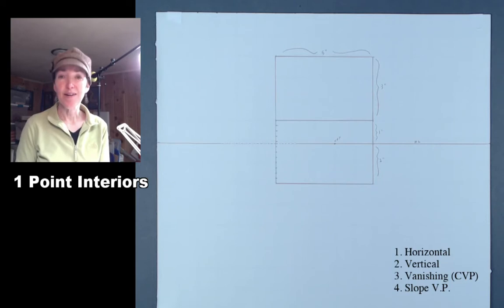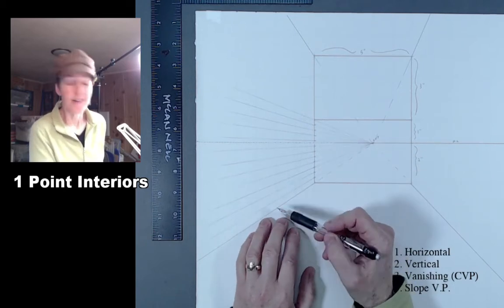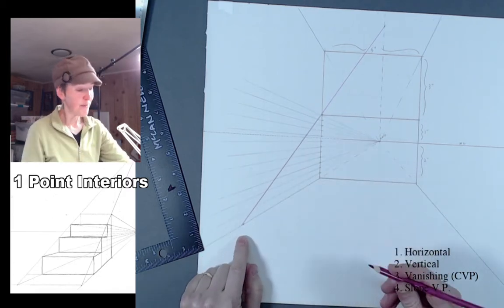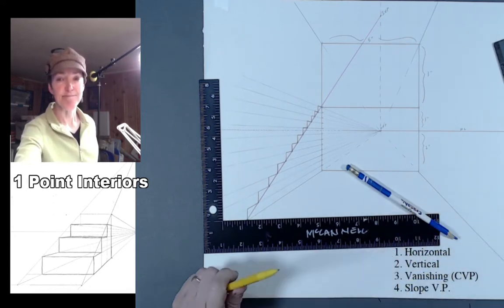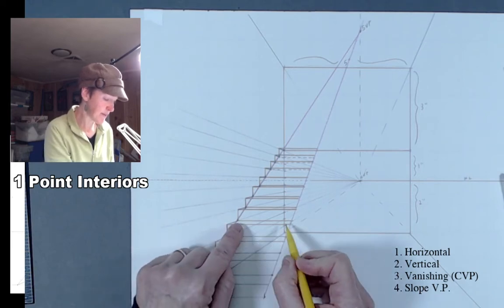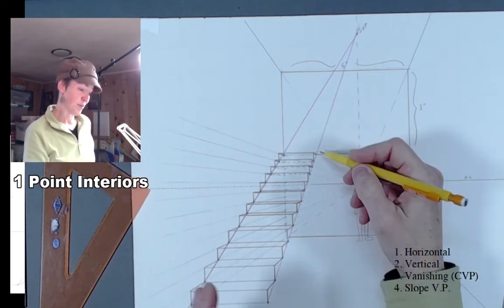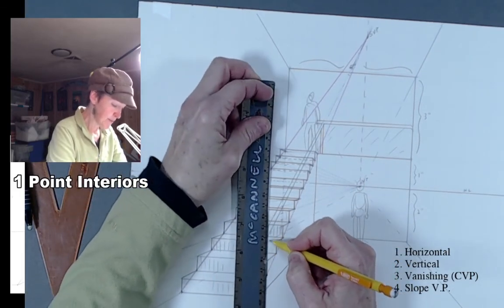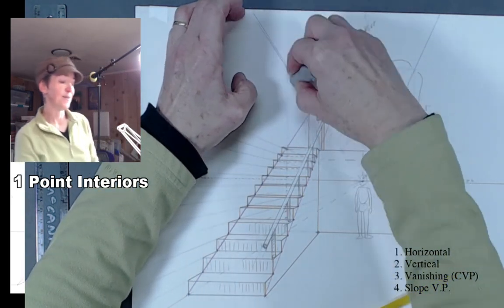1pt Perspective Drawing (J): Staircase and Loft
To draw a staircase accurately in 1 pt. perspective, it helps to establish a second vanishing point, directly above the central vanishing point, which we'll call the 'slope vanishing point' or SVP. We'll also create a second story loft in our drawing.